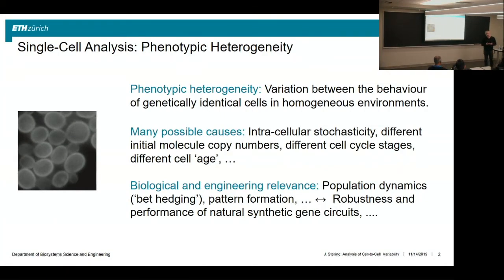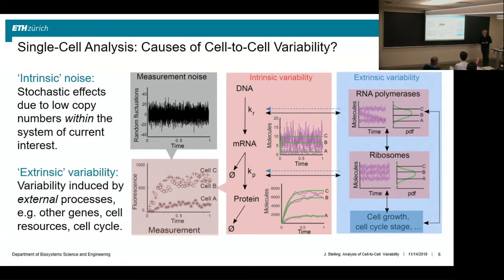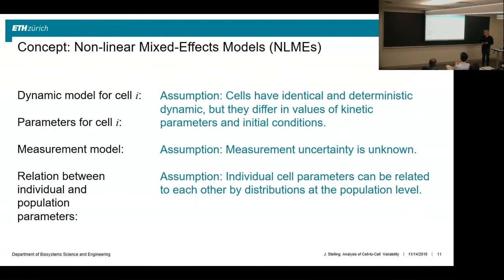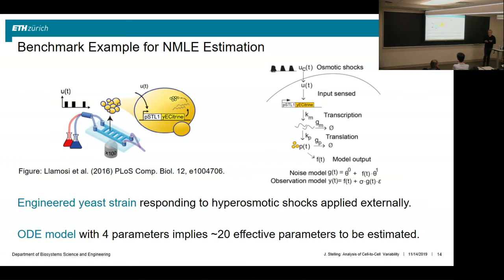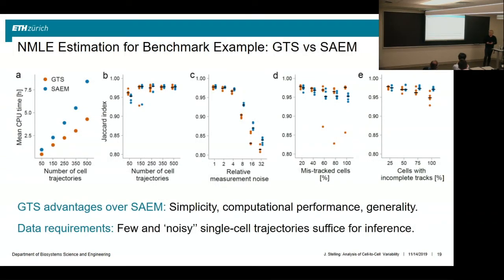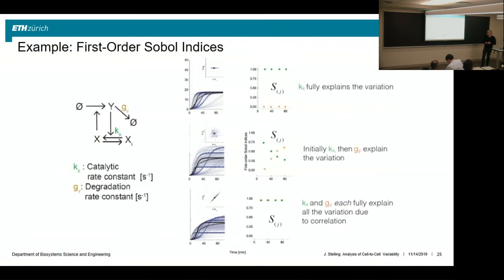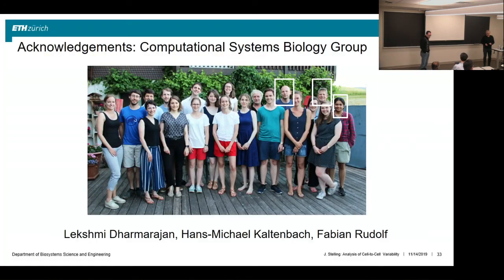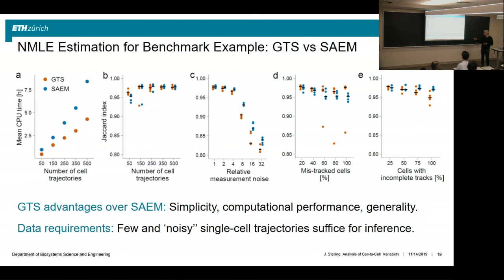Jörg Stelling | Analysis of Cell-to-Cell Variability with Dynamic Non-Linear Mixed Effects Models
Workshop on Dynamics, Randomness, and Control in Molecular and Cellular Networks

Speaker: Jörg Stelling, ETH Zurich

Title: Analysis of Cell-to-Cell Variability with Dynamic Non-Linear Mixed Effects Models

Abstract: A key step for understanding heterogeneity in cell populations is to disentangle sources of cell-to-cell and intra-cellular variability. While single-cell time-lapse data provide potential means for this, the corresponding analysis with dynamic models is a challenging open problem. Most of the existing inference methods address only single-gene expression or neglect correlations between processes that underlie heterogeneous cell behaviors. The talk will focus on a simple, flexible, and scalable method for estimating cell-specific and population-average model parameters to characterize sources and effects of cell-to-cell variability. The framework relies on non-linear mixed effects models (NLMEs) consisting of a dynamic mechanistic ODE model for an individual cell and a statistical model describing the distribution of parameters between cells in a population. NLMEs account for multiple sources of uncertainty such as between-cell variability due to differences in parameters and initial conditions, within-cell variability, and (potentially complex) measurement noise. We demonstrate our framework’s accuracy and performance compared to state-of-the-art methods from pharmacokinetics with a published model and dataset. An application to endocytosis in yeast demonstrates that one can develop dynamic models of realistic size for the analysis of single-cell data. Combined with sensitivity analysis for identifying which biological sub-processes quantitatively and dynamically contribute to cell-to-cell variability, this application shows that shifting the focus from single reactions or parameters to nuanced and time-dependent contributions of sub-processes helps biological interpretation. In perspective, generality and simplicity of the approach can help addressing open problems in analyzing single-cell dynamics such as the principled identification of cell sub-populations based on molecular differences rather than differences in observables or the untangling of contributions of correlated biological processes along cell lineages to observed cellular heterogeneity and effects on population dynamics.